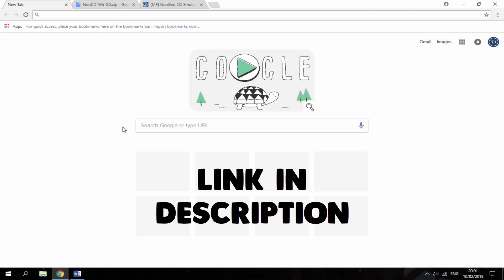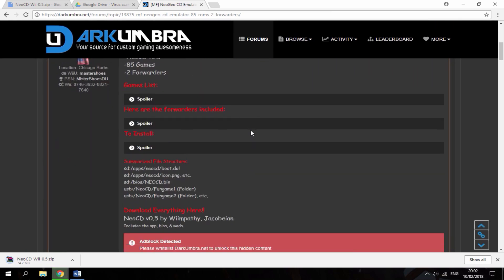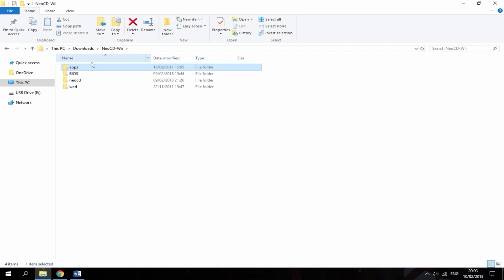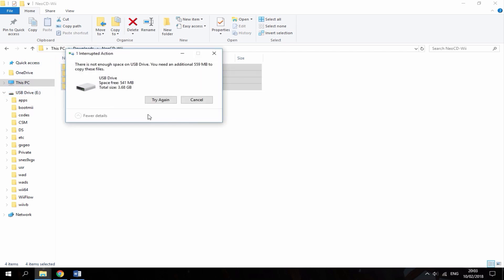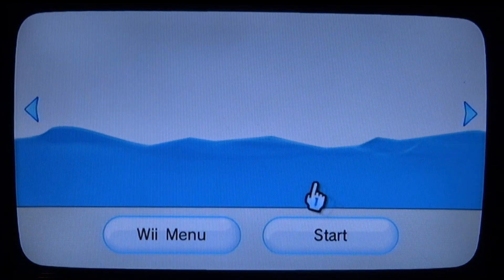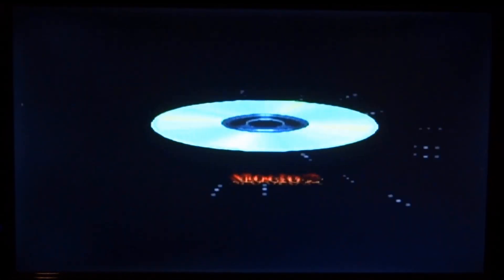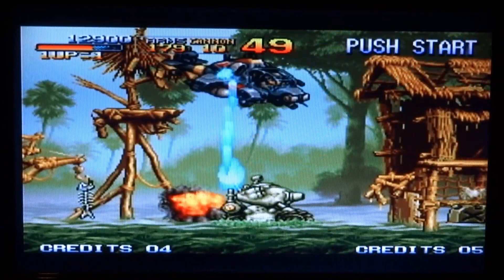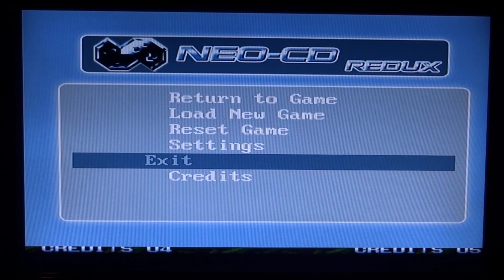Wii How To Install NeoGeo CD Emulator!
In this video, I’ll be showing you guys how to install a NeoGeo CD Emulator onto your Wii and launch the NeoGeo CD games! This requires Homebrew!